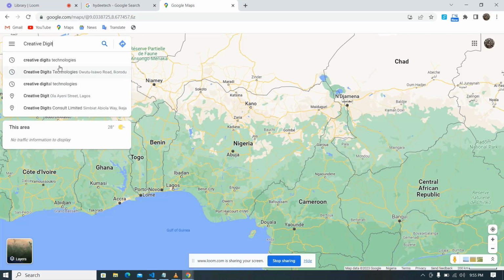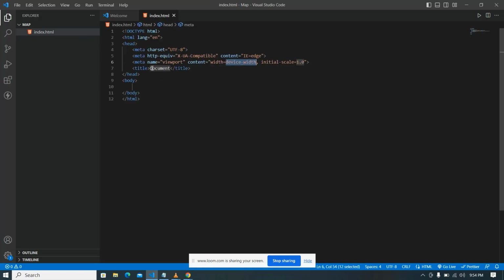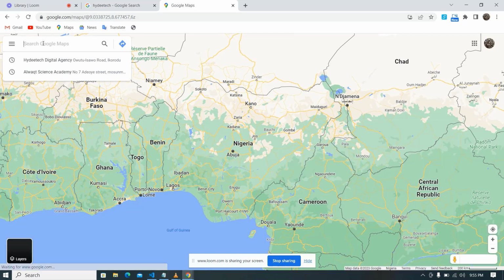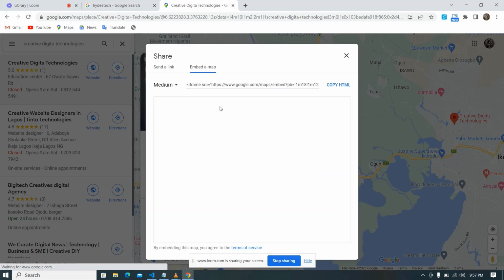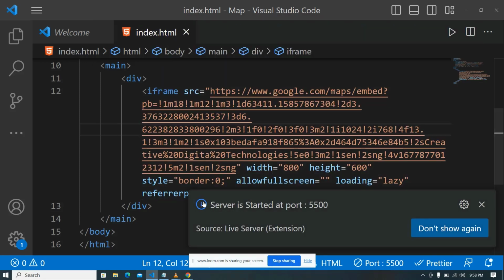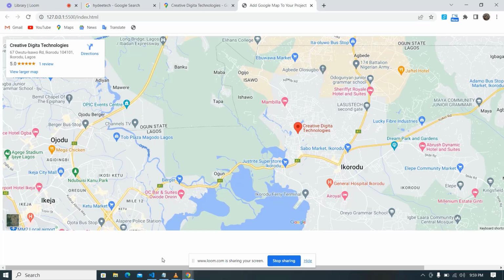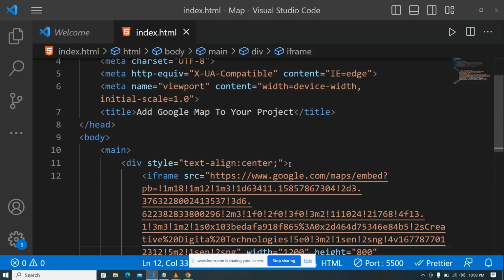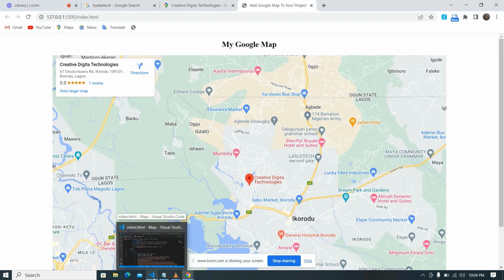How To Add Google Map To Your Website or Application Project | HTML IFRAME | Learn With Hydeetech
Are you working on a new website or web application project? If you have a business website and would like to add a google map to your website or web application, then this video is for you. Learn how to add a google map to your project using only HTML. You will find the video interesting.

Are you from a non-computer science background and want to learn coding or software development effectively and fast or are you a computer science student interested in learning software development. In this video series, you will learn what software development is and what it feels like to become a software or web developer in 2023. You don't need to have any computer science background for this.